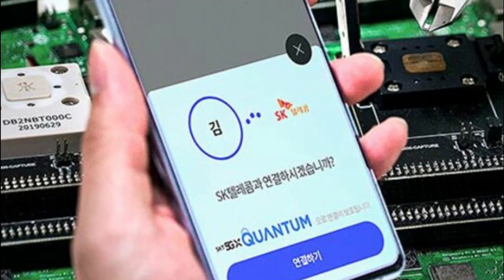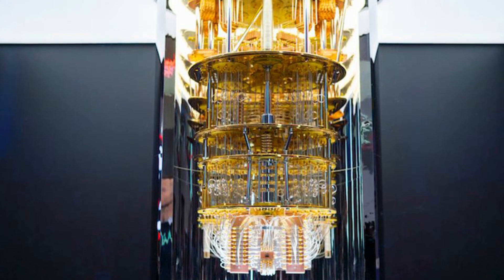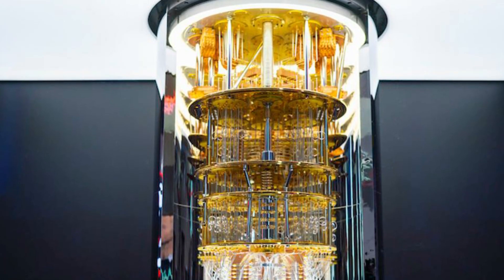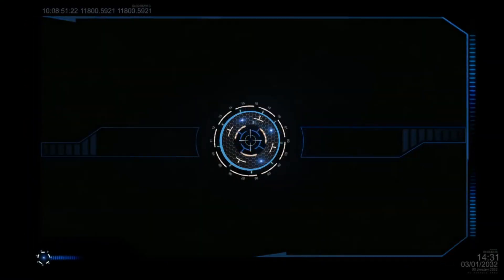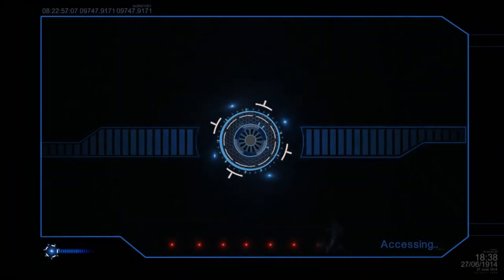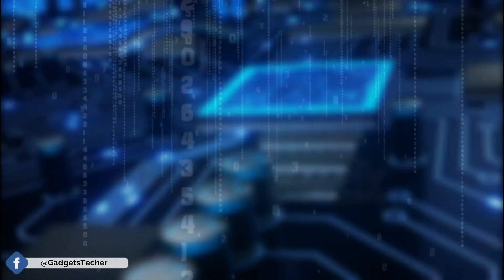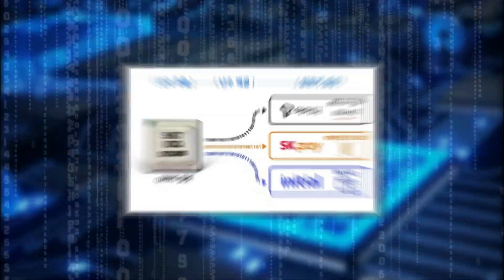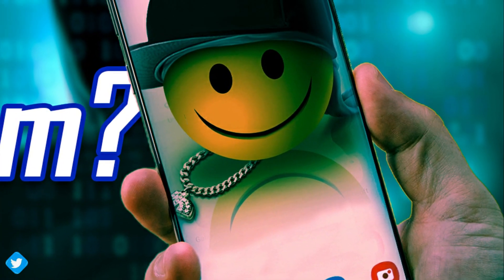Samsung Galaxy A Quantum - SHOCKING!!!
Samsung is giving quantum computing powers in consumer devices with the Galaxy A Quantum.